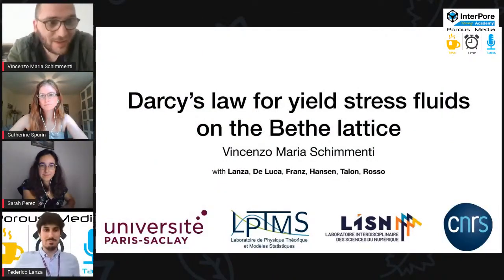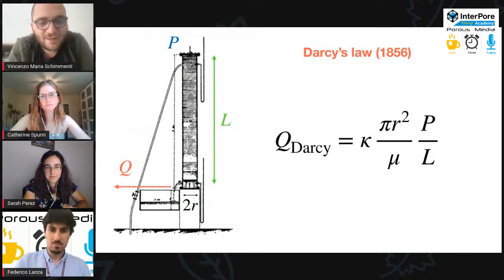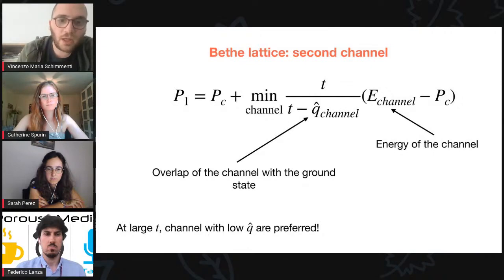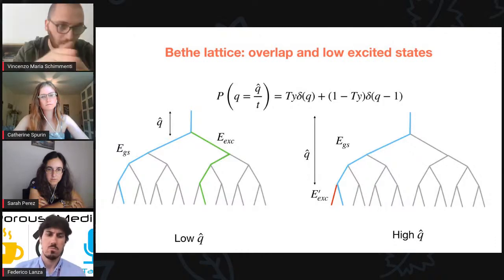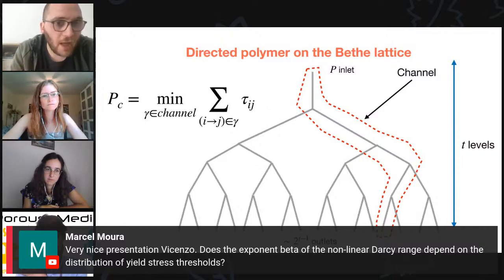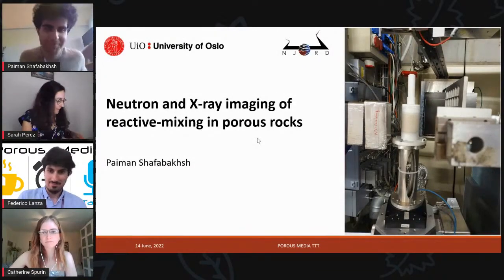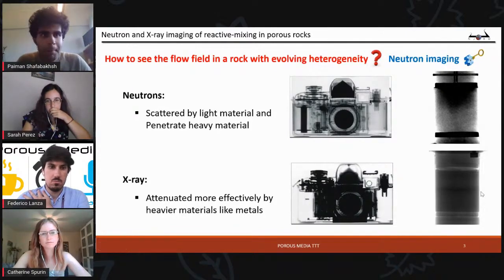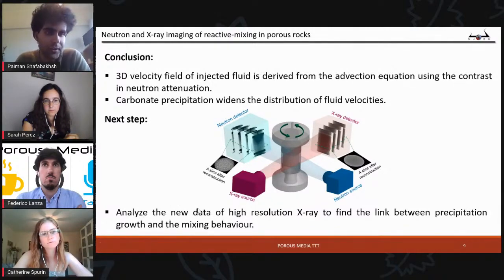Session 36 - Paiman Shafabakhsh (University of Oslo) & Vincenzo Schimmenti (Université Paris-Saclay)